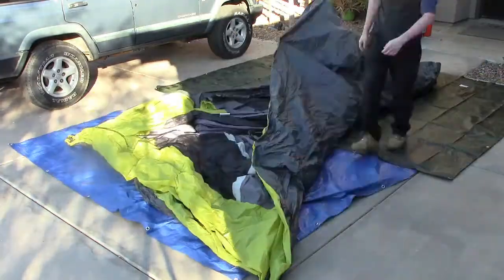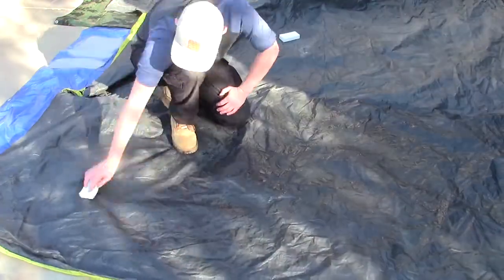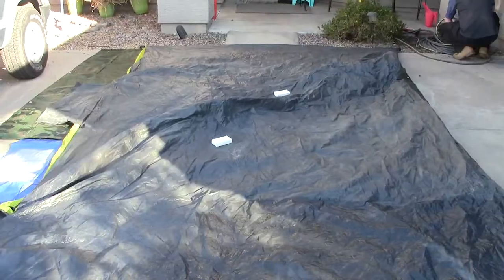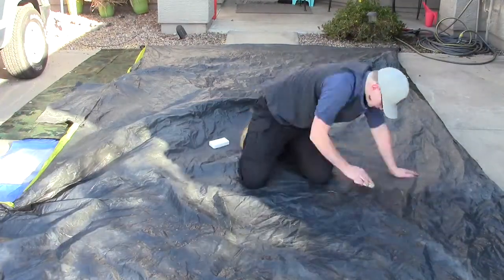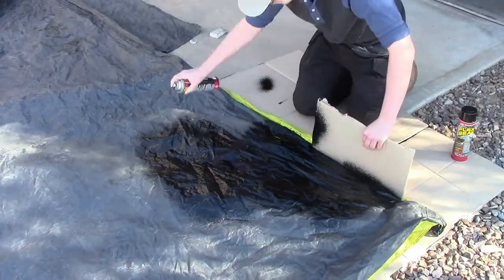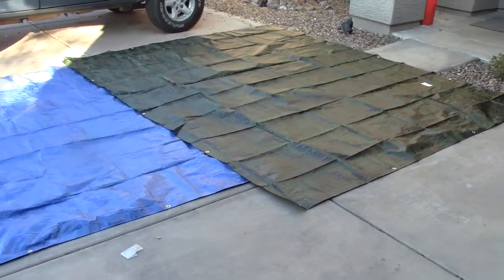How to repair and upgrade your tent floor with flex seal spray!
I had my tent for awhile and the polyester tarp material was starting to show its age and had many holes and tears. however I repaired it using flex seal!